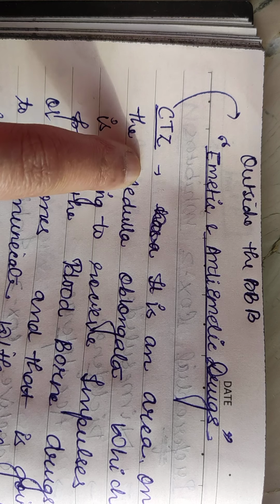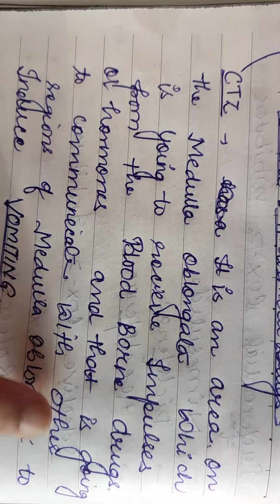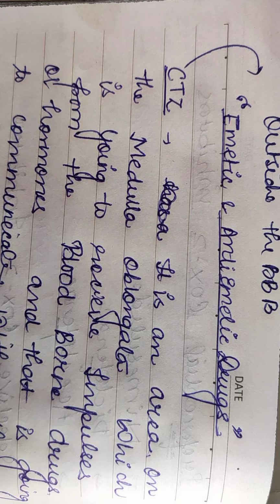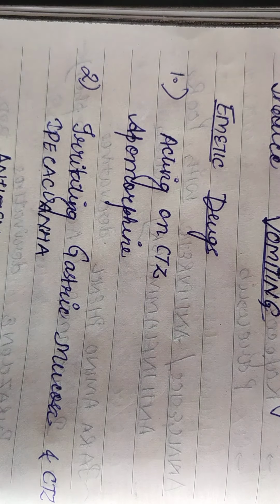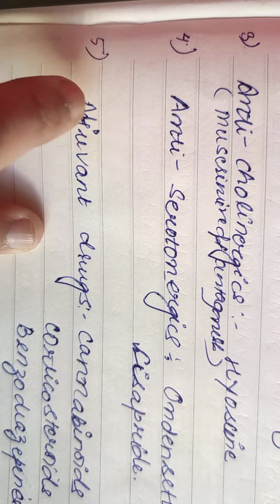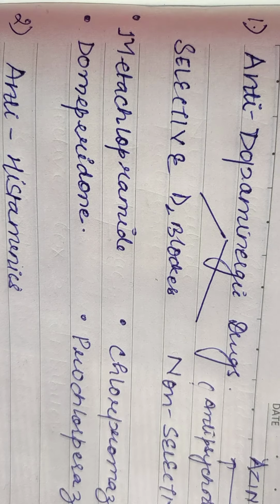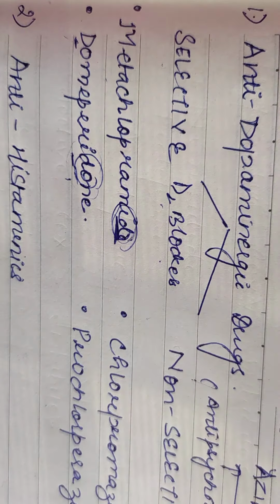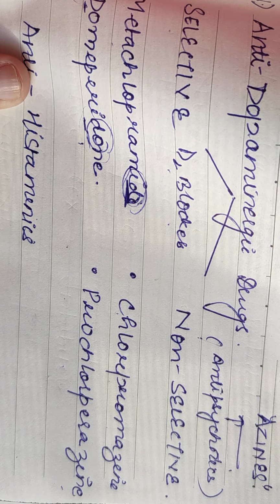Classification of emetic and anti- emetic drugs..😊